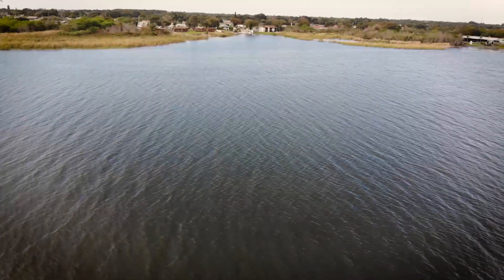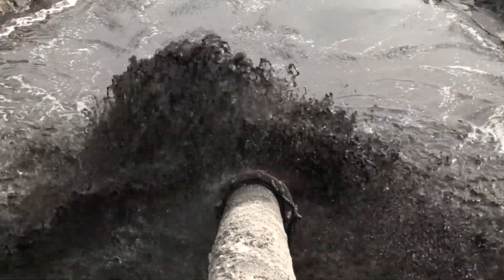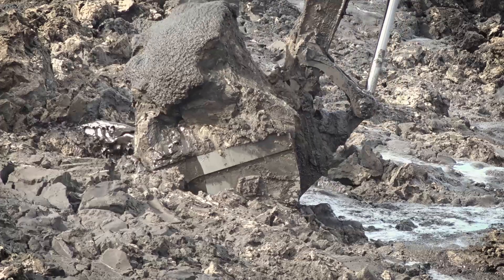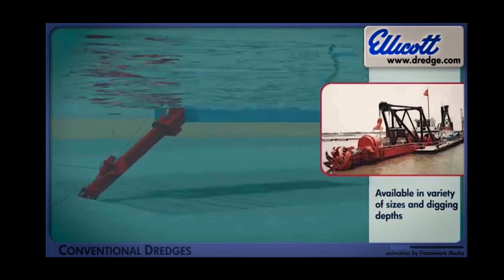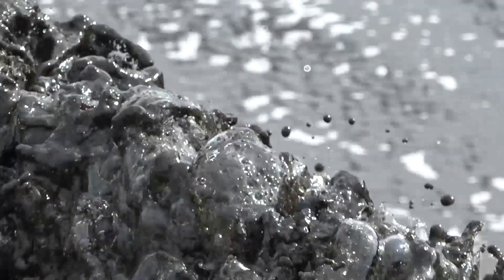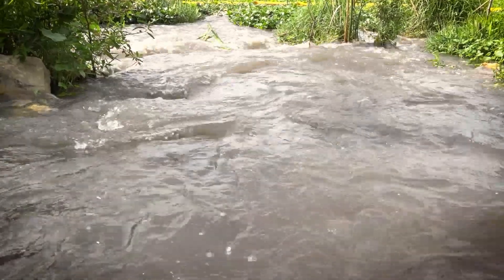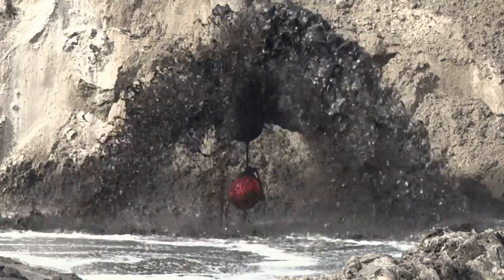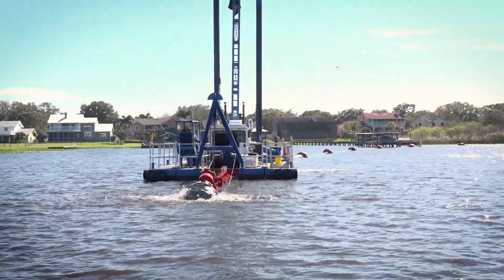Lake Seminole Dredging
Learn how a dredging project in Lake Seminole in Pinellas County will help improve water quality.